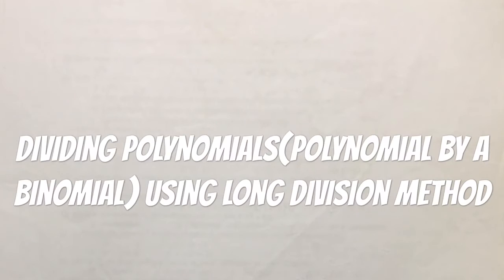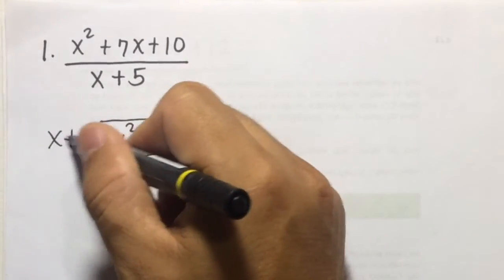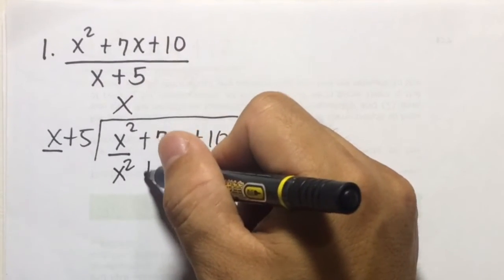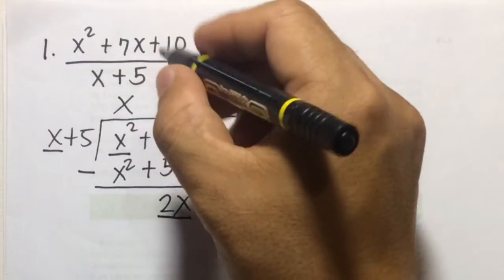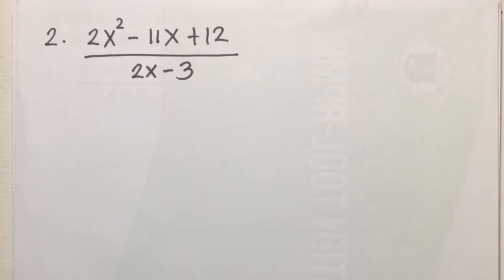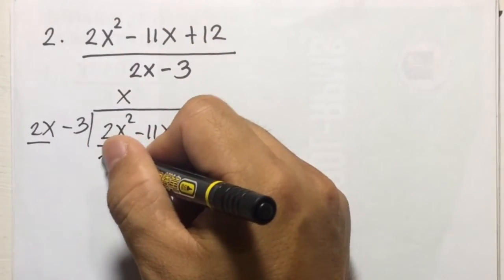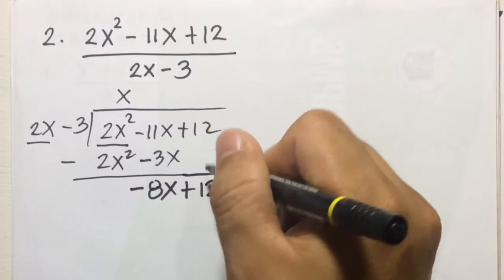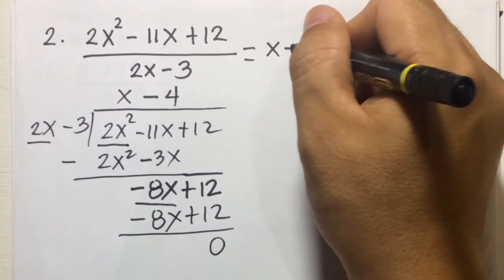HOW TO DIVIDE POLYNOMIALS USING LONG DIVISION METHOD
This video is about how to divide polynomials using long division method.I hope this video will help you. Thank you and God bless!